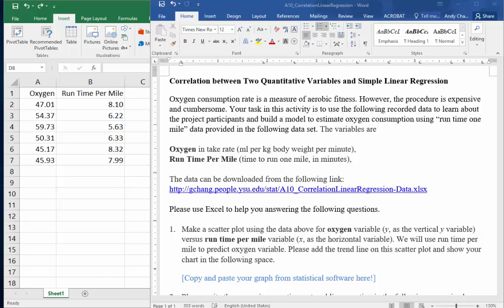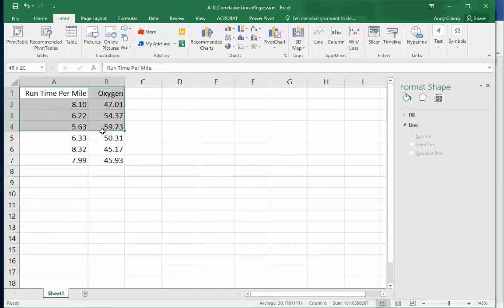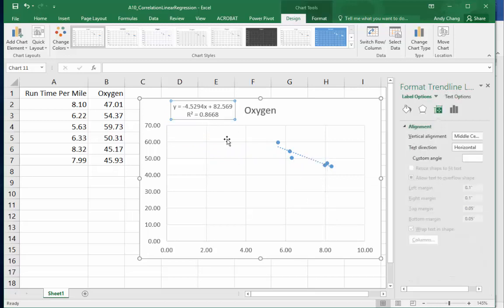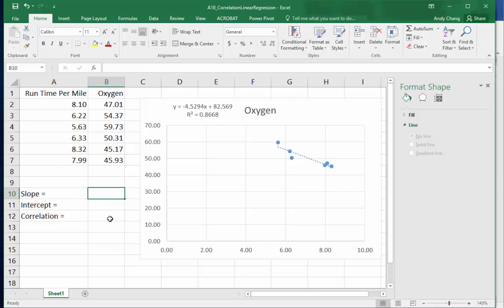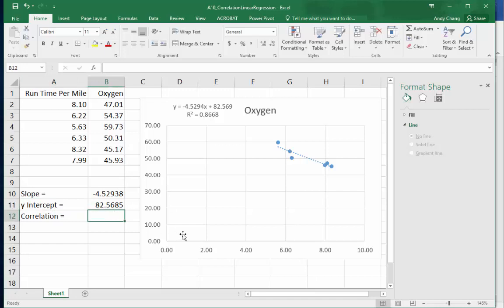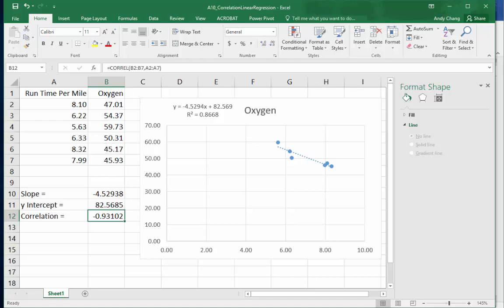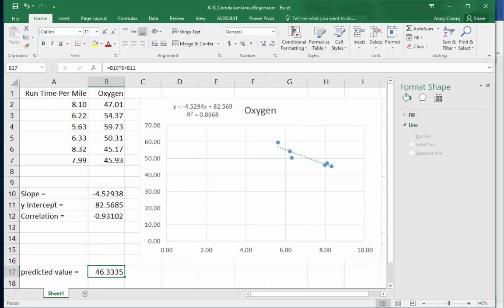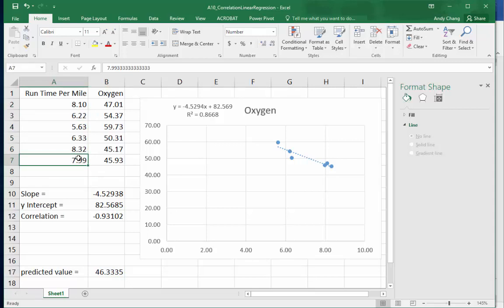Excel - Correlation and Simple Linear Regression